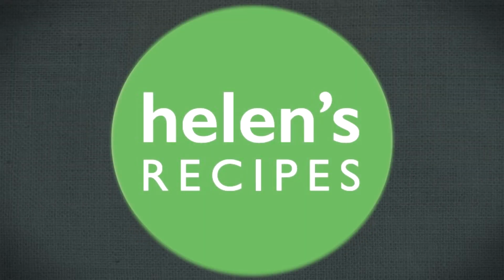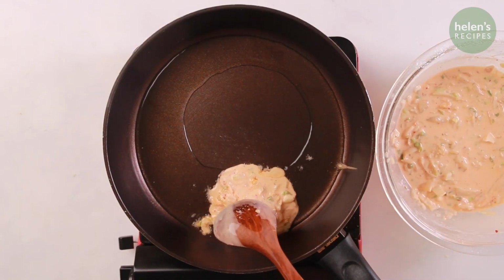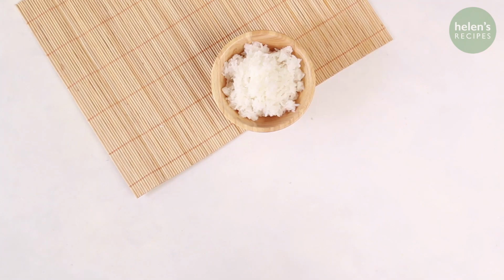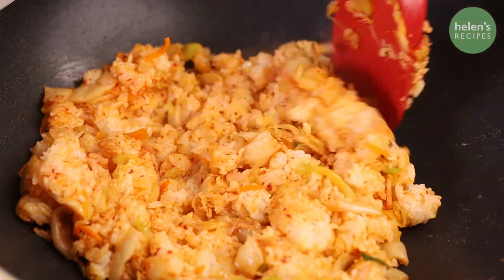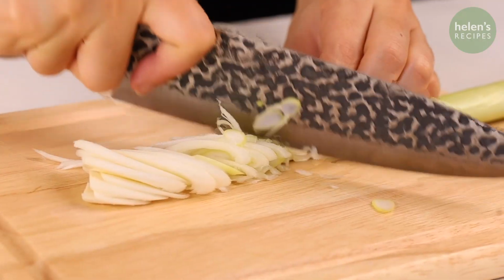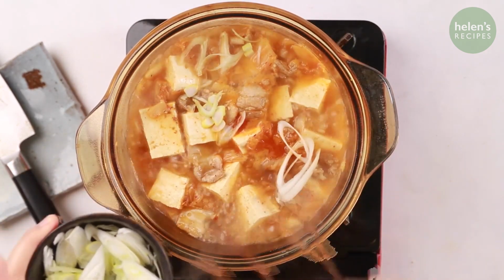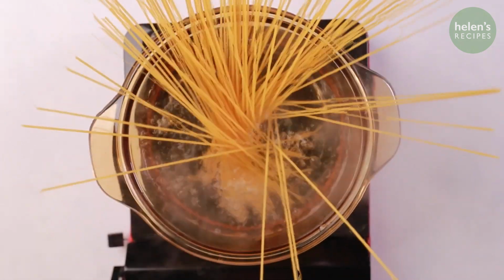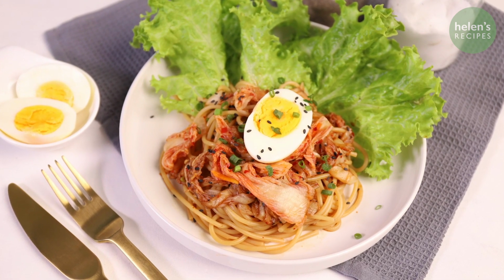Kimchi Recipe Ideas - Các Món Ngon Với Kimchi | Helen's Recipes